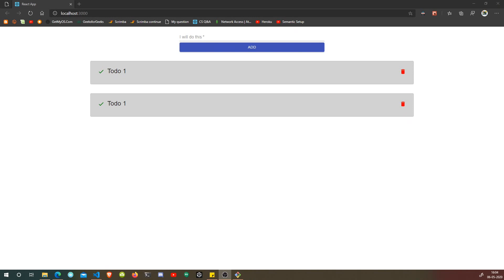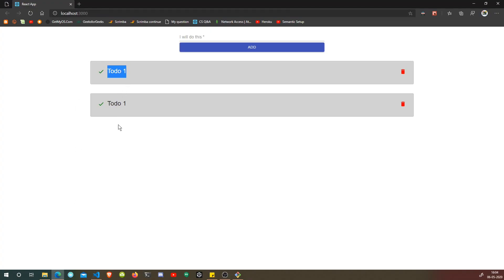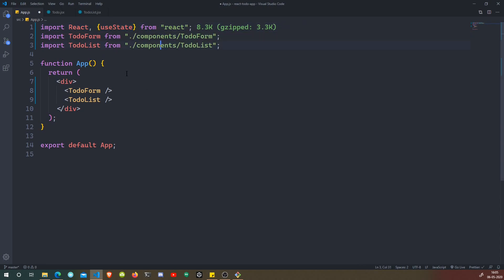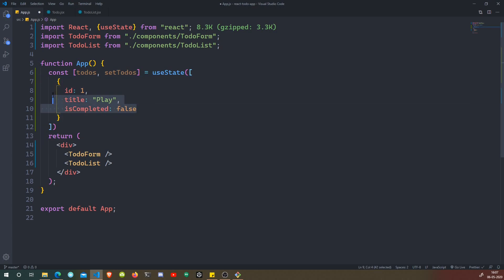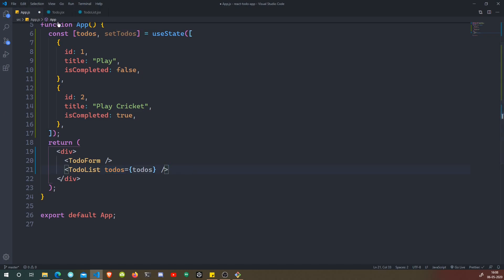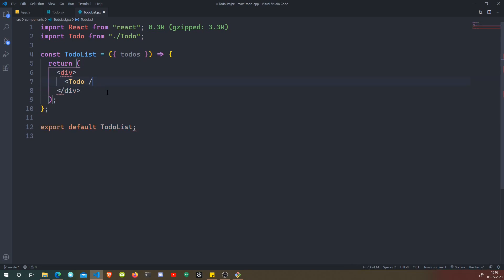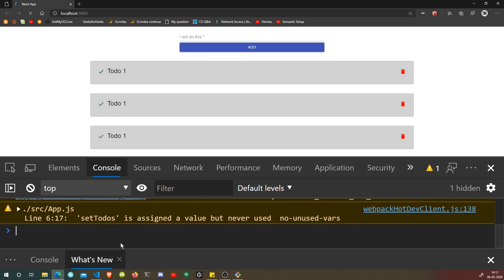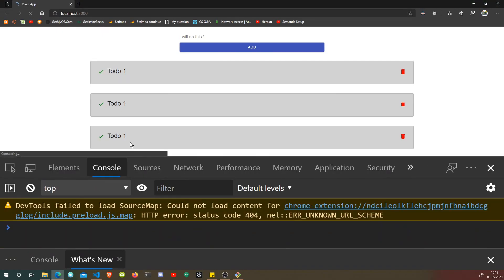Build a Todo App with Reactjs and Material UI using Hooks: Initializing State for todos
Hello there my fellow developers, this video is about initializing the state of our app for our Todo App.

If you have any doubts , comments or suggestions, tell them down in the comments
Happy Hacking!